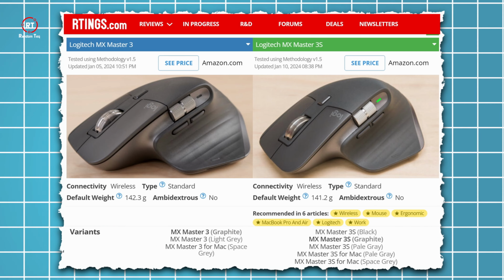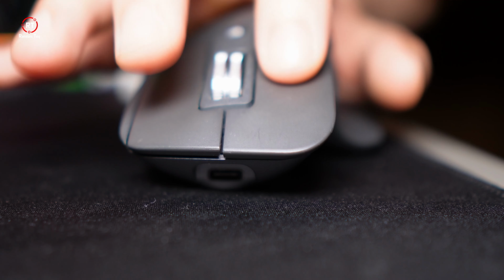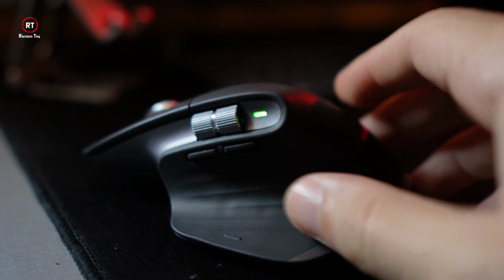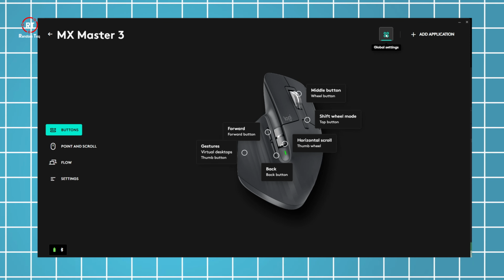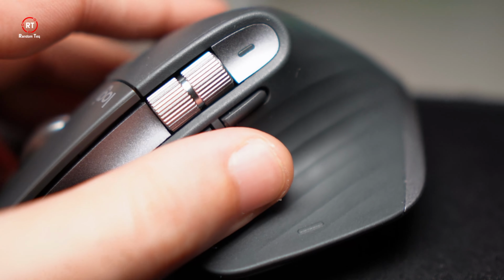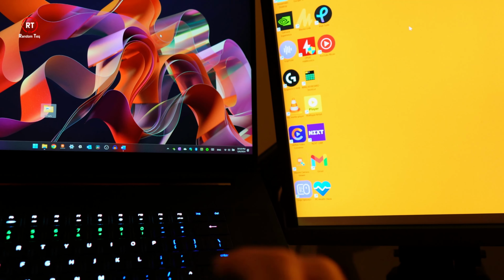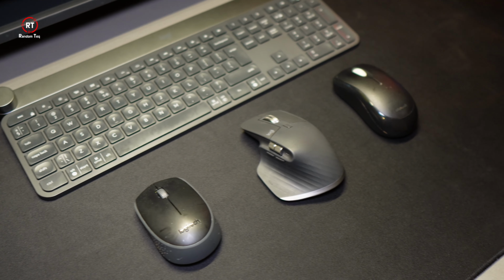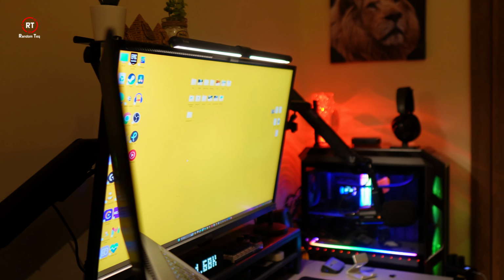The World Best Selling Mouse! - MX Master 3 (Review)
International Links (Click any to redirect)
MX Master 3S

⚫ Equipment:
➤Sony A6700
➤Sigma 30mm Lens
➤Maono PD400X
➤Focusrite Solo (4th Gen)
➤Davinci Resolve Studio

⚫ Chapters:
0:00 How It Started
0:38 Differences Between 3 & 3S
1:55 MX Master 2 Cons
2:15 Design
2:59 Scroll Wheels
4:34 Battery Life
5:30 How To Connect To Bluetooth
7:07 Software & "Flow Feature"
9:00 PC States